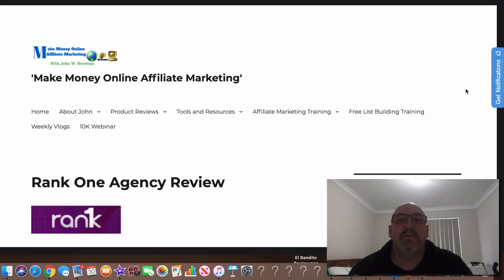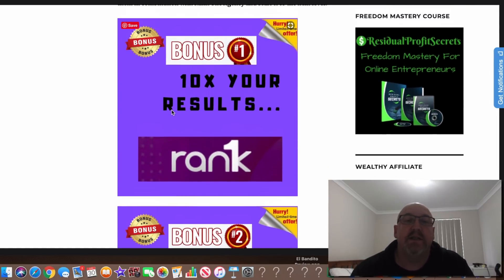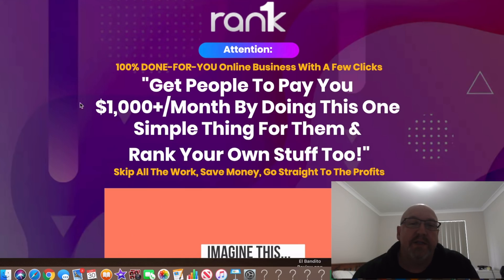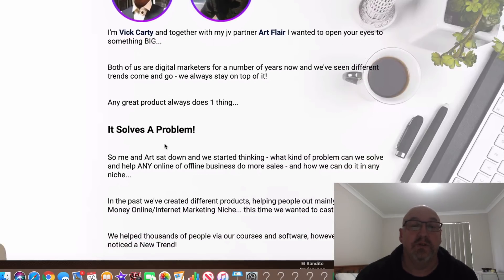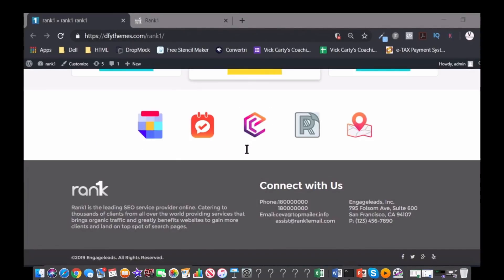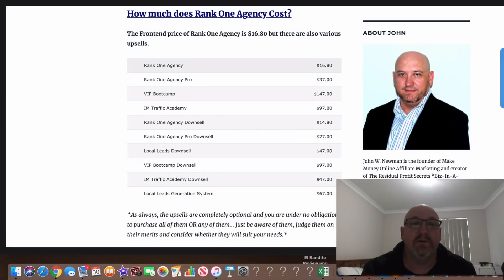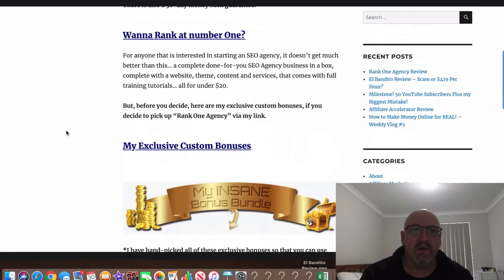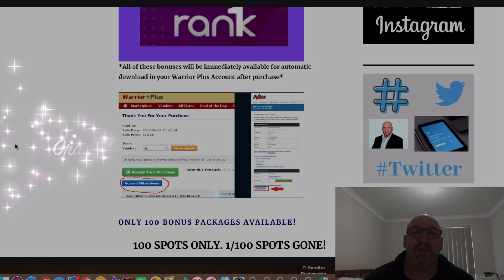Rank One Agency Review 🔥Honest Review and Exclusive Bonuses 🔥